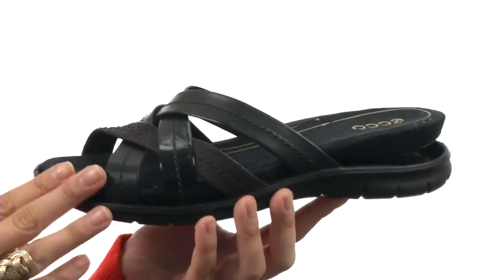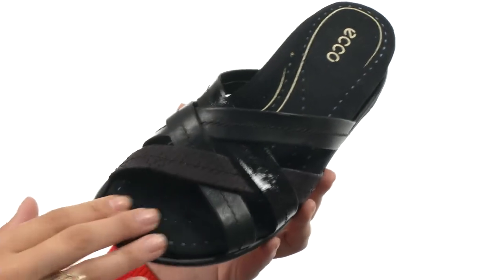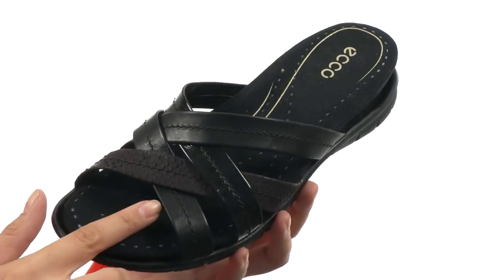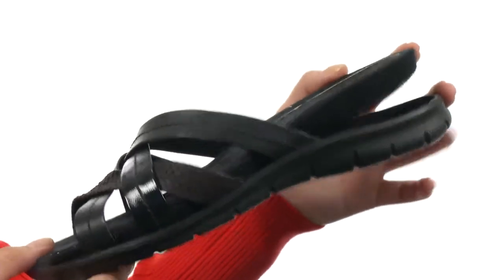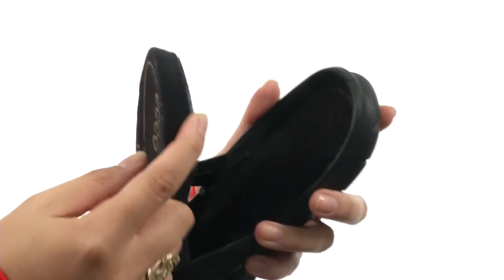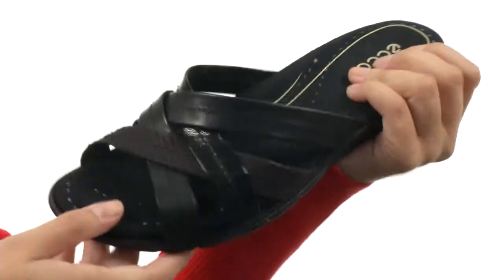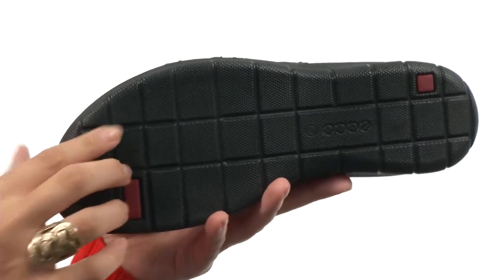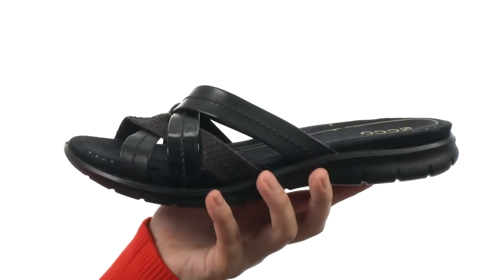ECCO Babette Sandal Slide SKU:8222609